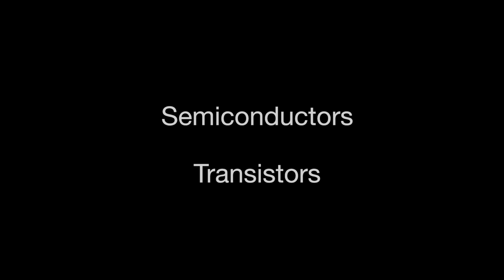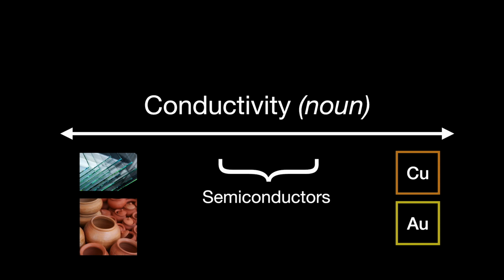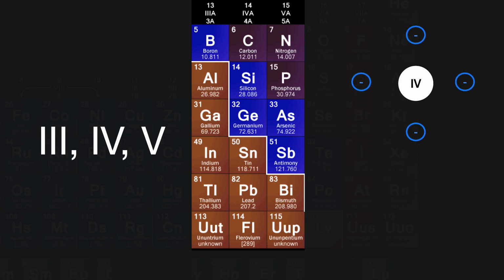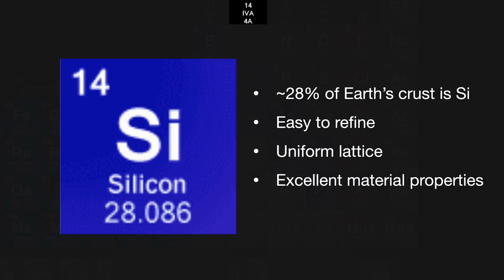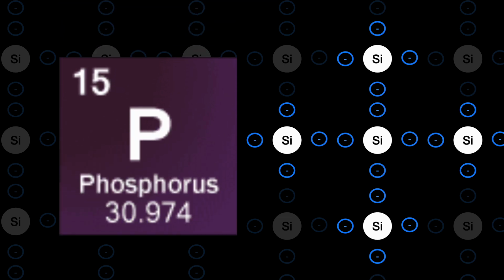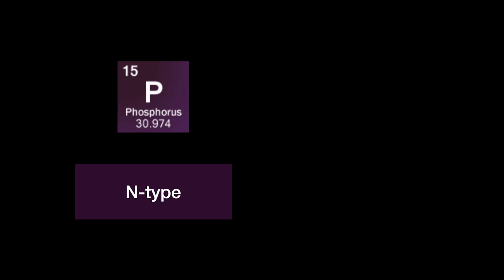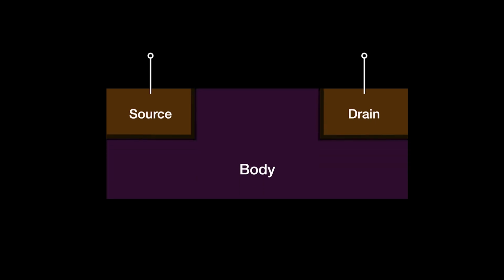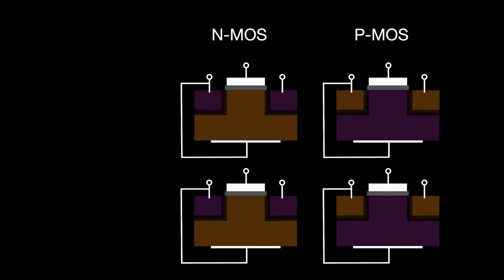Transistors: The Building Blocks of Computation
We'll take an in depth look at how MOSFET transistors work on an atomic level.